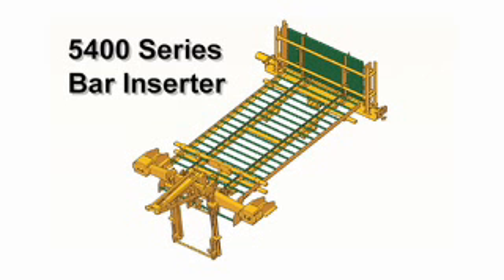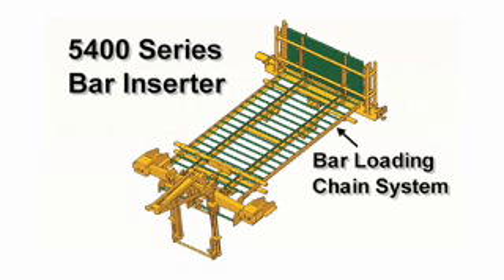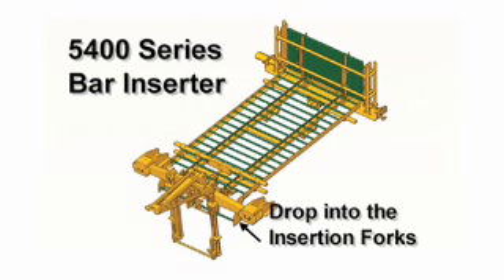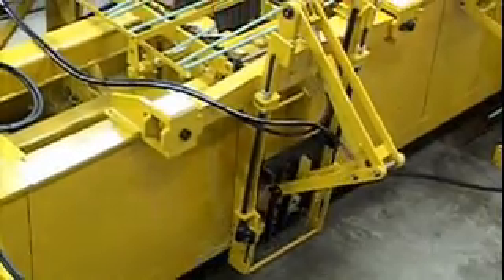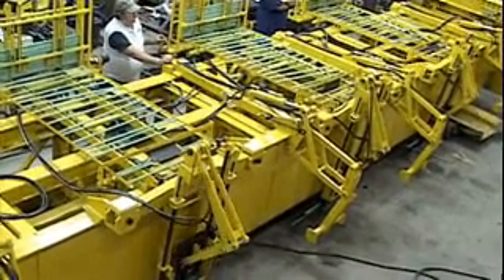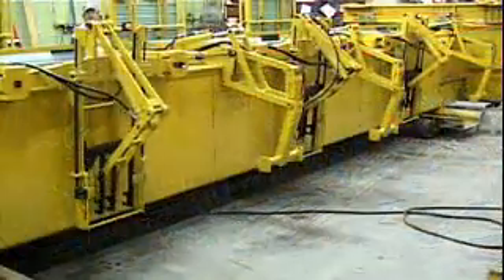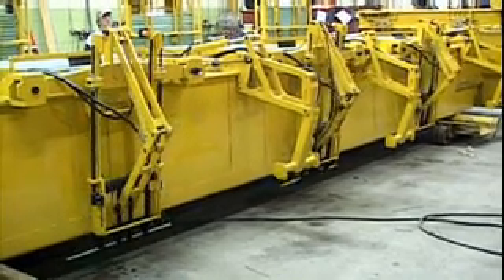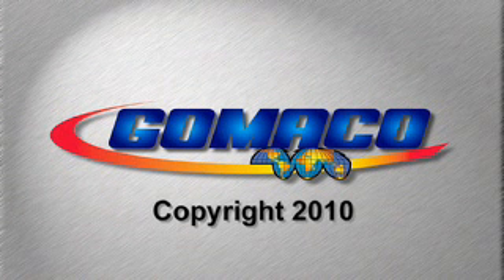Gomaco's 5400 Series bar inserter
Gomaco's new rear-loading, front-inserting bar inserter for the 5400 series paving mold features a bar inserter is rear loading and front inserting for ease of use. Mounts to the molds T-bar and allows crown changes, on-the-go, while maintaining a constant bar depth. Individual depth guides on right and left side of bar inserter keep bars parallel to top of slab. Holds up to 50 bars in bar magazine and bar loading chain system. Bar box is mounted to pavers rear T-rail for easy access and loading of bar magazine. Reliable bar loading chain system with bars traveling in a flat, straight path for maximum efficiency. Inserts bars up to 7.5 inches (190 mm) deep into concrete slab. Accommodates #3 (0.375 inch/10 mm) to #8 bars (one inch/25 mm) in diameter and 20 to 40 inches (508 to 1016 mm) in length. Proximity switch control for automated bar loading system. Rear lubrication system with grease zerks accessible from work bridge. Controlled with Gomacos new G+ system